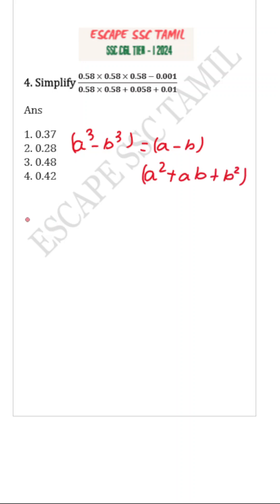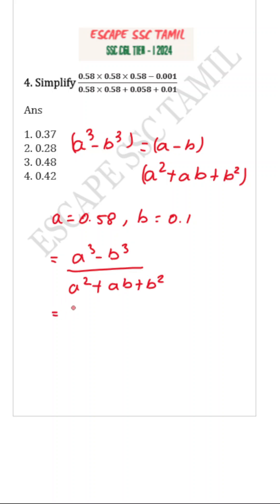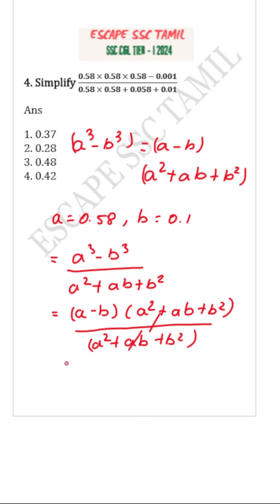🔥🔥SSC MATHS -Most Common Algebra & Number theory questions - CGL Tier 1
SSC CGL Tier 1 PYQ

Shortcuts, Concepts, and Theorems

Important SSC Quant Tricks

📲 Doubt? Suggestion? DM me directly: Instagram - Escape_SSC_Tamil

🎓 Prepare Smart. Stay Focused.
Stay Motivated.

📘 Learn Concepts | 📌 Solve PYQs | 🎯 Crack SSC Exams with Confidence!